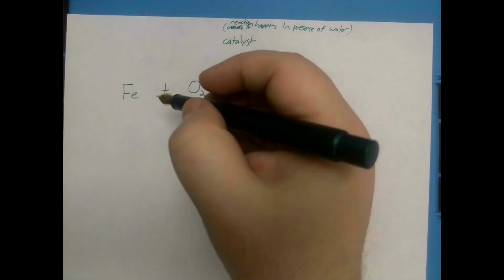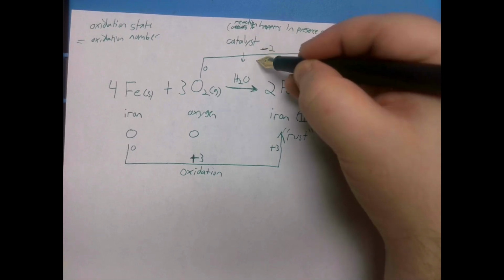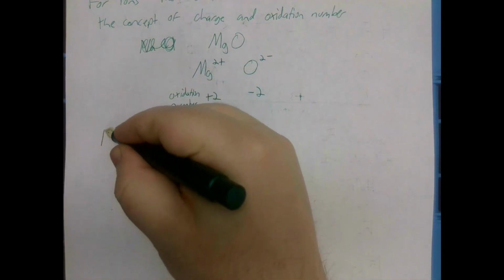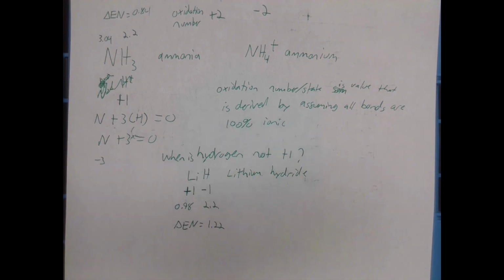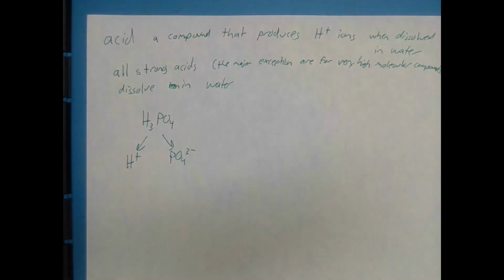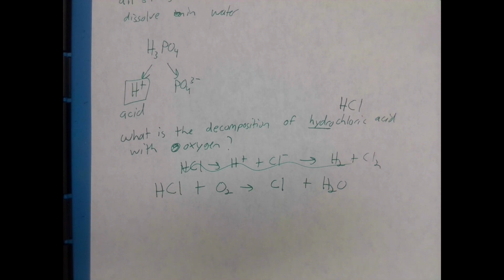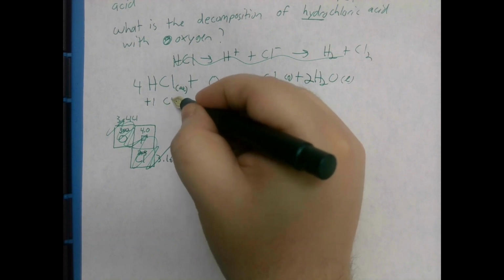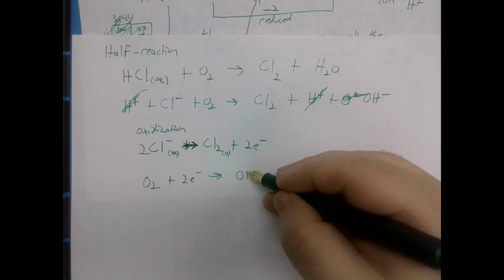[2021/03/19] (10:33:34) 04-CHEM: Test Review (Part 2)